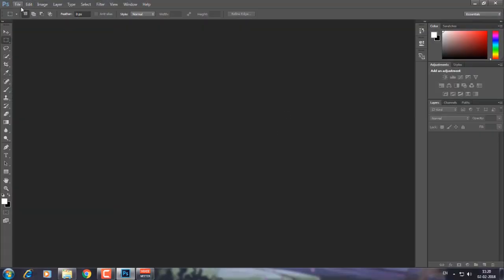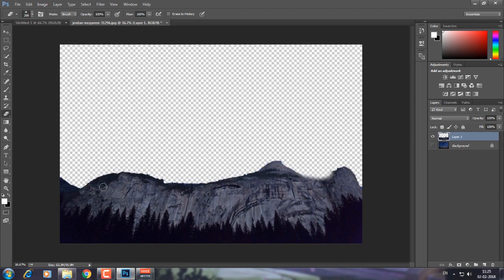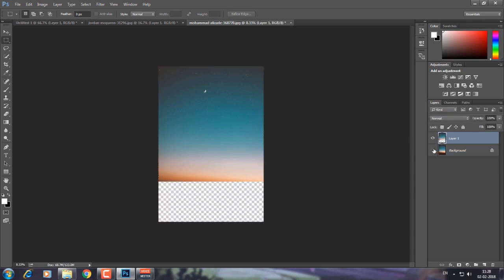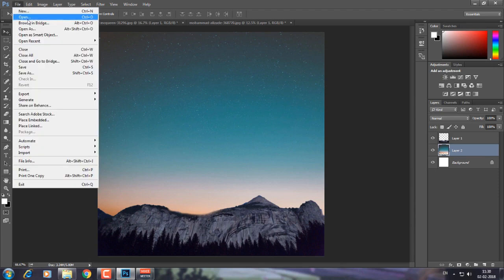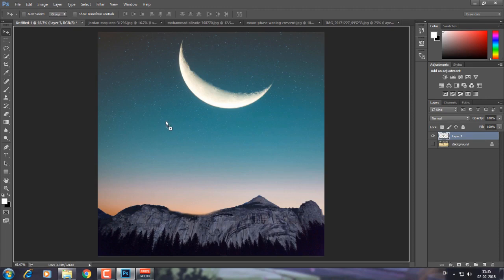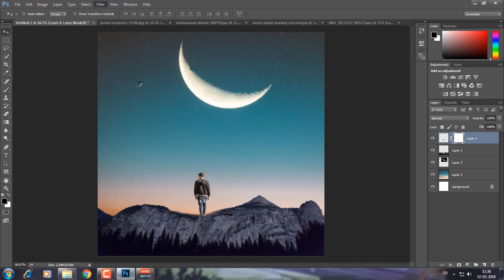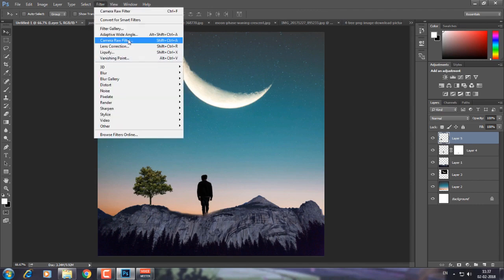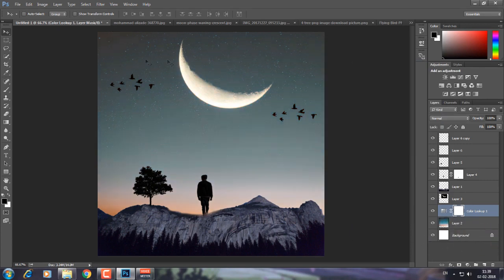Photoshop Tutorial :Dreamer Effect Manipulation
Learn how to create "Dreamer Effect" using Adobe Photoshop!!!
I am using Adobe Photoshop CC 2015.You may use newer versions also!!These types of images are a blast to create, whether you're a beginner in Photoshop or more advanced!

Also guys,make sure to watch-👈👇

How to get colors in your photo using Adobe Lightroom!

5 Free Software That A YouTuber Need!

How To Find The Tags Of Any YouTube Video For Free!

How to create Instagram Pop Tags in Adobe After Effects!